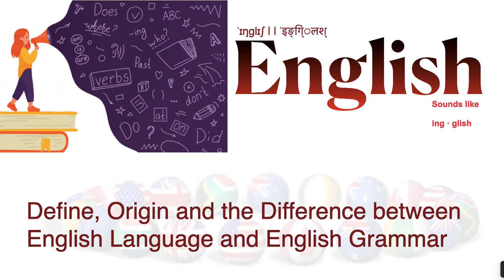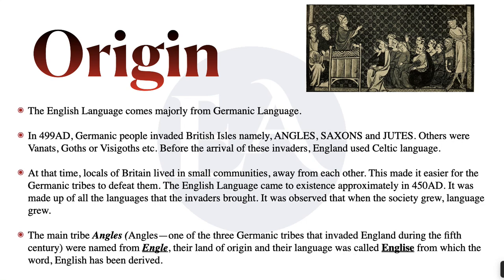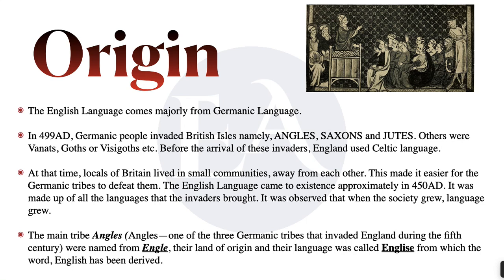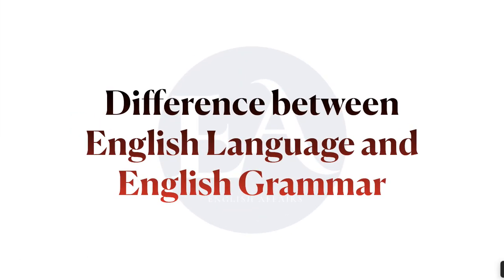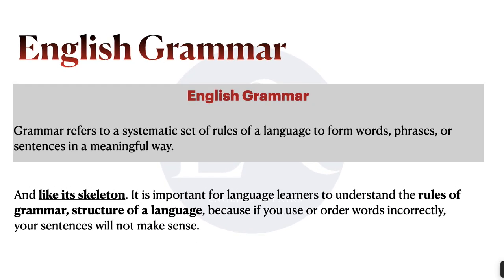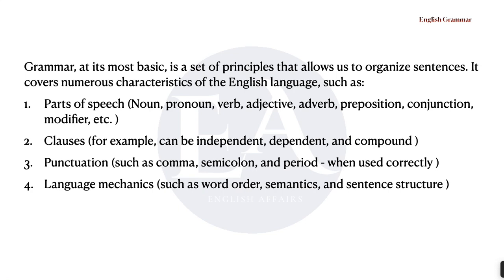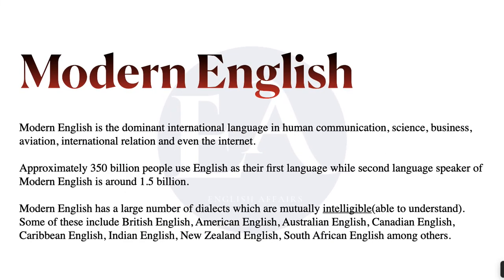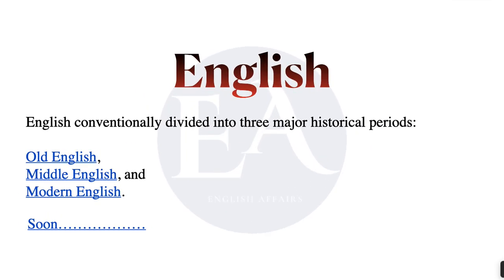English : Define | Origin | English Language | English grammar | Makes you Better | Ankur malik #1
Welcome to this insightful journey into the world of the English language! In this video, Ankur Malik delves into the fascinating origins of English, exploring how it has evolved over centuries to become a global lingua franca. Discover the importance of mastering English grammar, and how a strong command of the language can enhance your communication skills, boost your confidence, and contribute to your personal and professional growth. Whether you're a language enthusiast or someone looking to improve your English proficiency, this video is packed with valuable insights that will make you better!